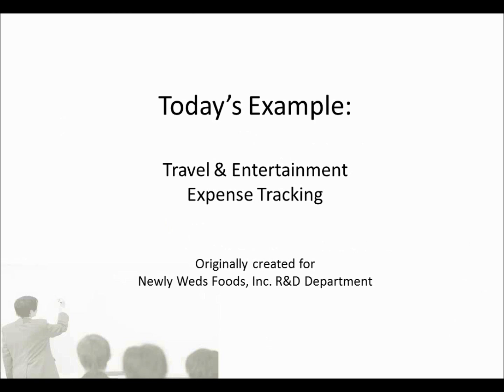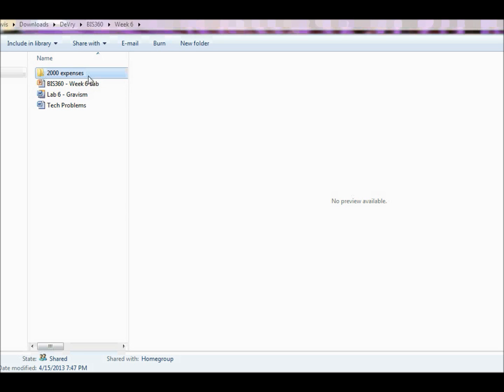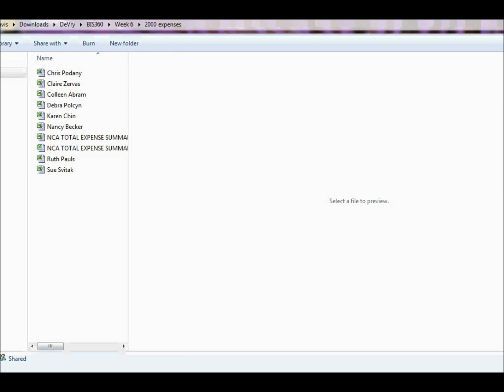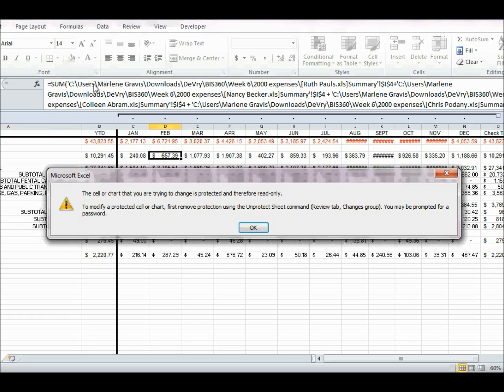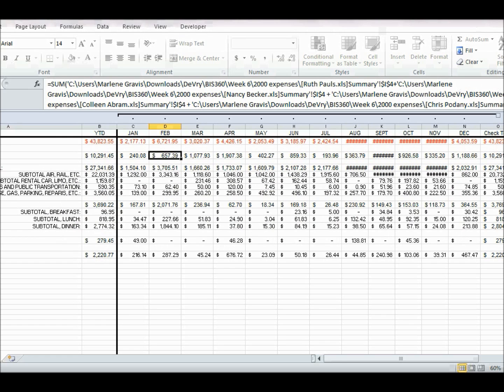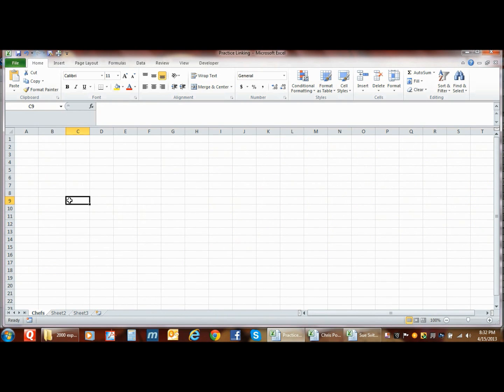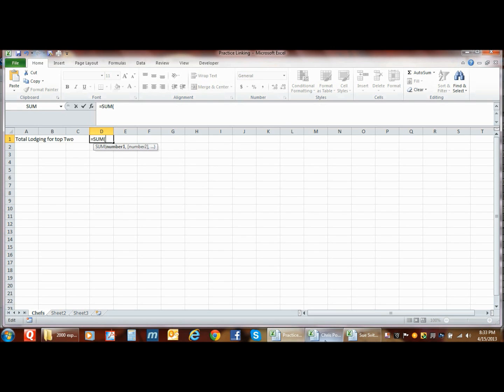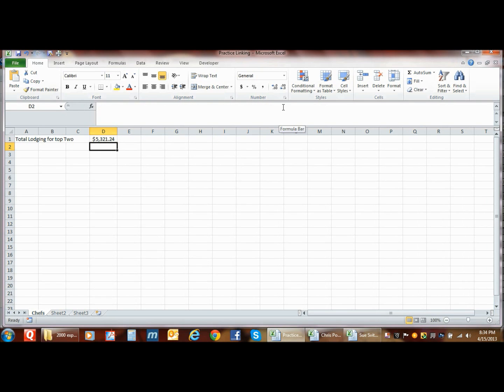Week 6 Lab - Gravism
BIS360 Class